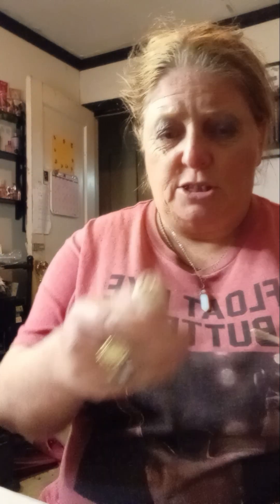Shop my stash March 2023